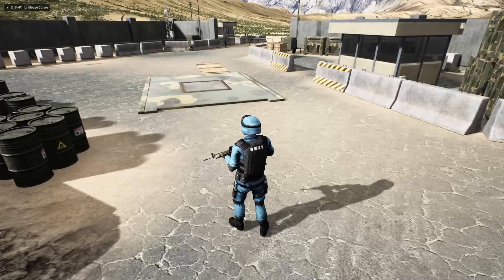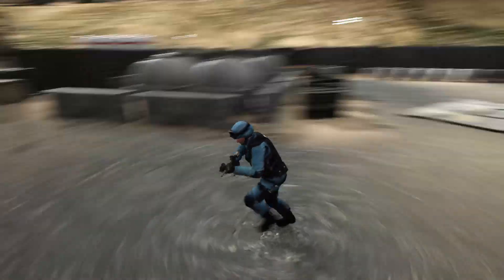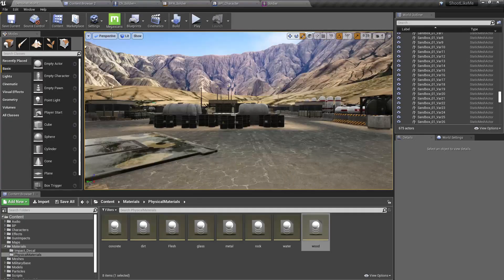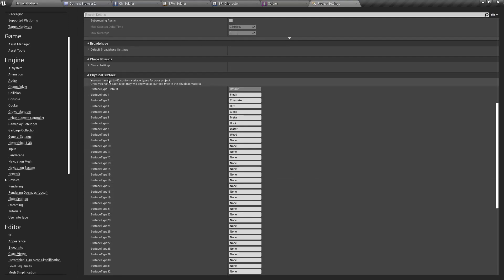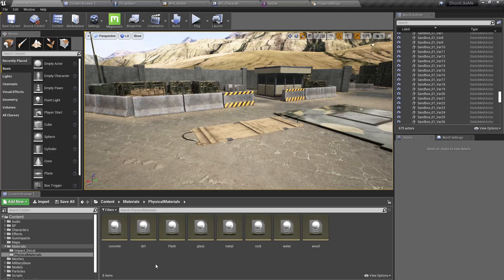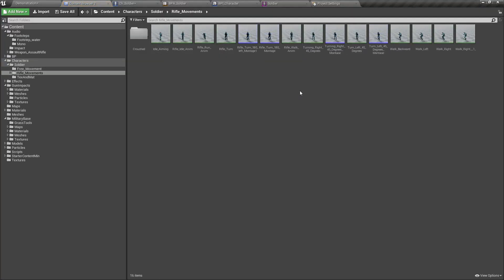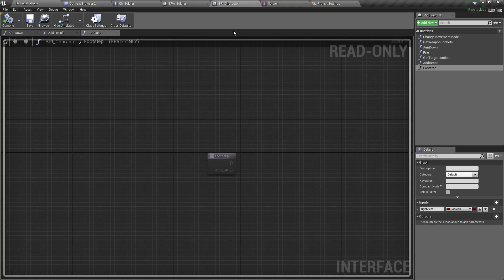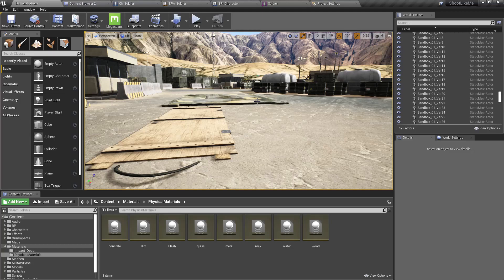Unreal Footstep Sounds on different physical materials - UE4 TPS #30 Intro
Here is the preview Episode 30 of Unreal Engine Third Person Shooter, How to implement footstep sounds of third person shooter character. Here, I am going to create a function inside the character blueprint to play footstep sounds. This function will be invoked through an interface from character animation blueprint. Character animation blueprint will know when to invoke that particular function using an AnimNotifier added to the animations of character movement. After implementing this part, I will demonstrate, how to play a different footstep sound based on the type of surface the character is stepping on. For example, if the character steps on a wooden surface, there will be a wooden thud, if step on a metal surface, there will be a different footstep sound suitable for metal surface. This will be implemented with the help of physical materials and surface types in unreal engine 4.